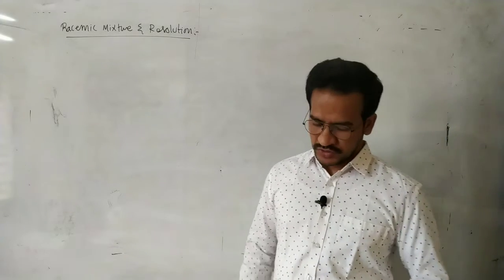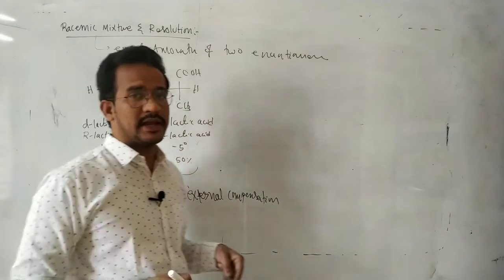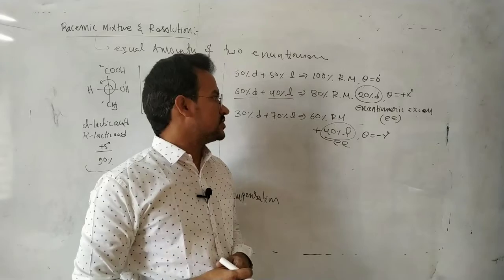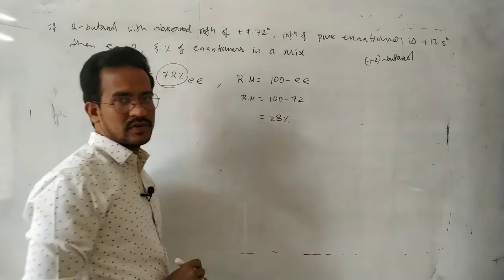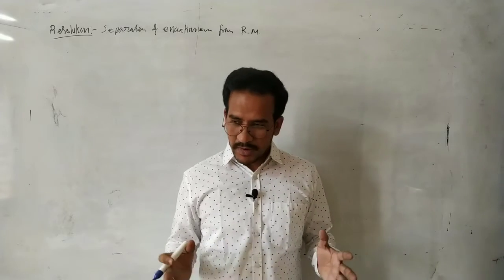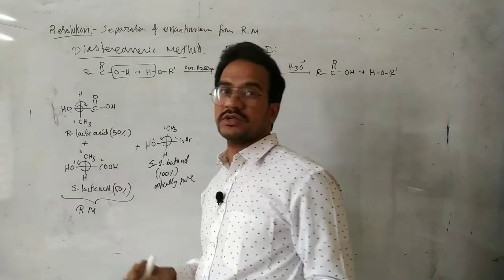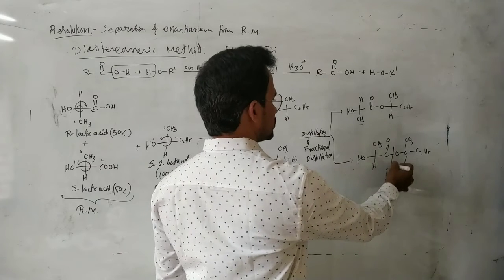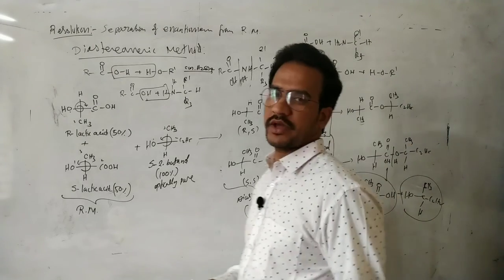Racemic mixture | Enantiomeric Excess | Resolution